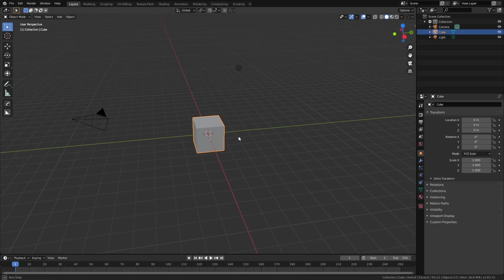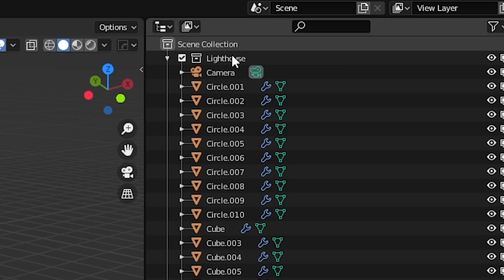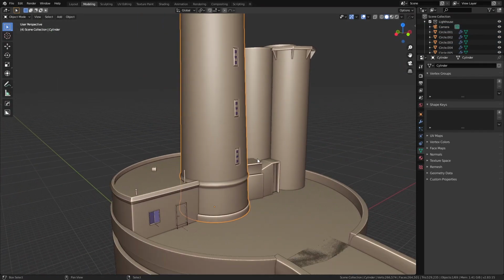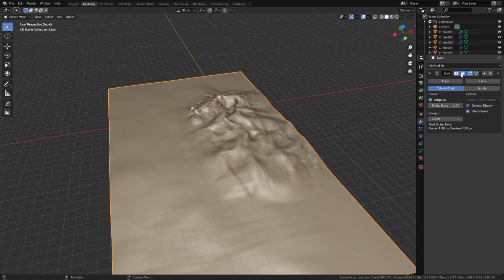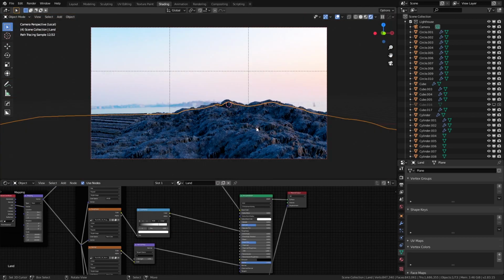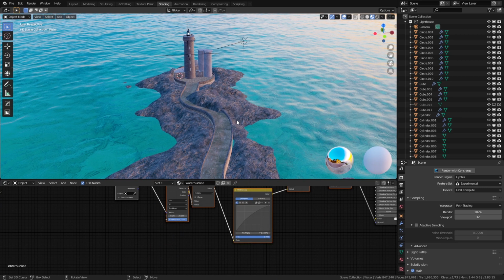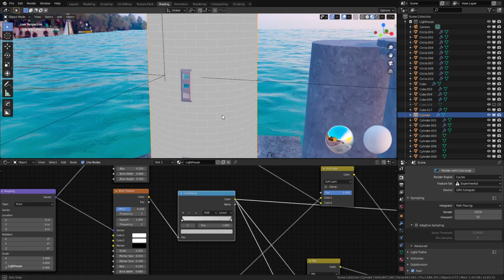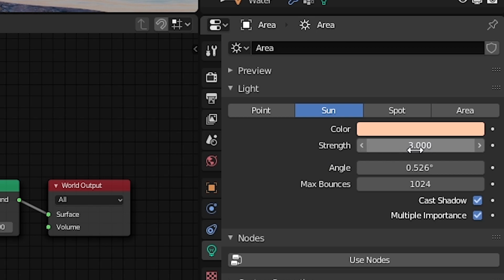How to make an Evening Lighthouse Scene in Blender 2.8 | 10 Minute Scene Breakdown!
In this video, I'll be breaking down how I made an Evening Lighthouse Scene in Blender 2.8 under 10 minutes. I hope you like this short little scene breakdown!

External Assets:-

Resources:-

Links:-

PC Specs-

Old PC (the laptop that I used to make this)